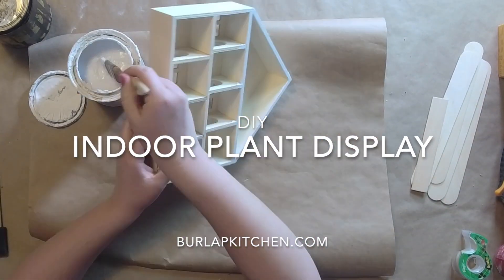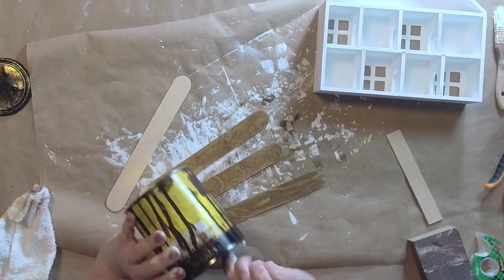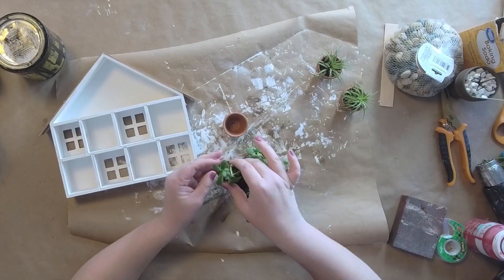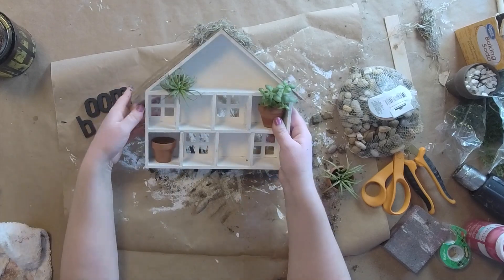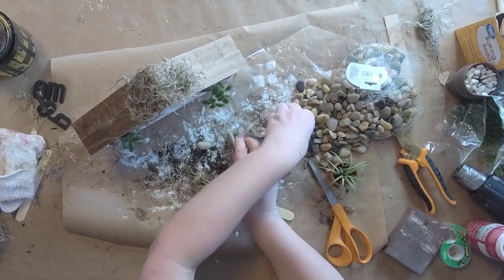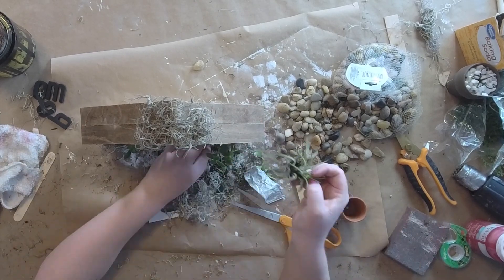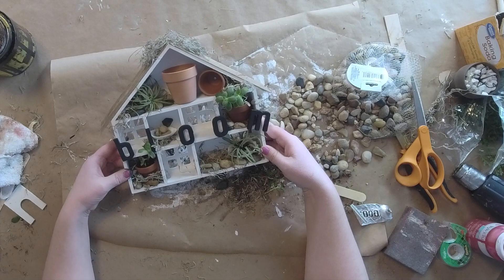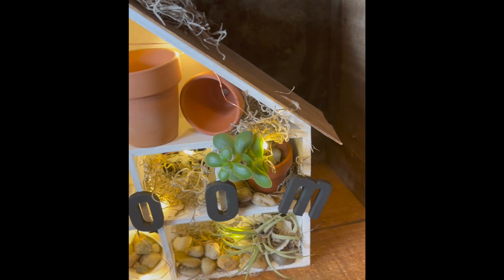DIY mini succulent garden - Target Dollar spot craft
Do you love mini gardens? So do I! Although, I do struggle to keep my plants alive, haha. This DIY mini garden is so much fun to create. You can find these cute houses in the Dollar target spot.